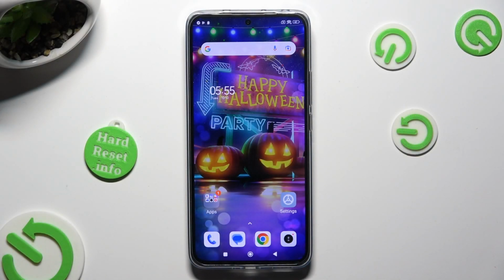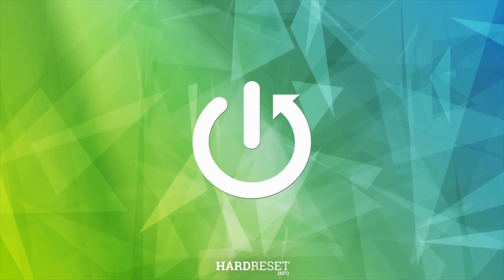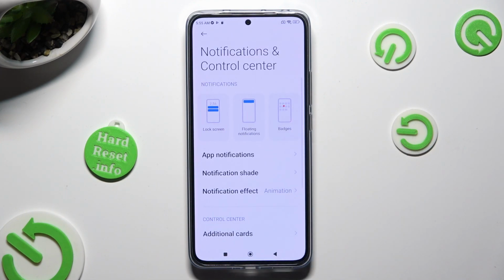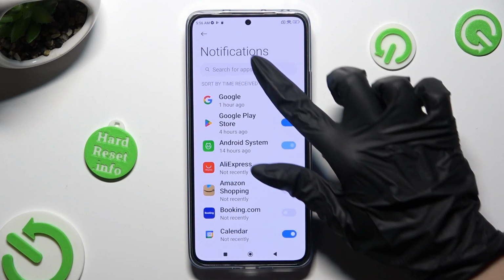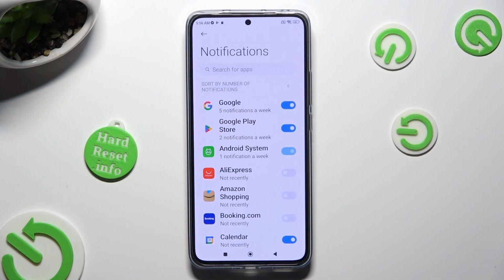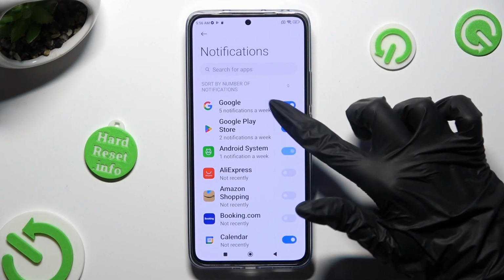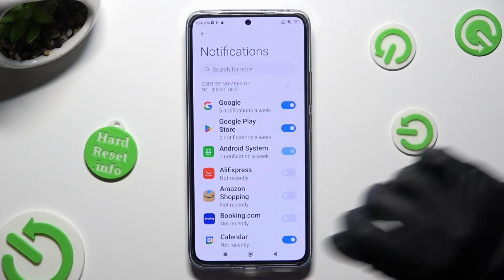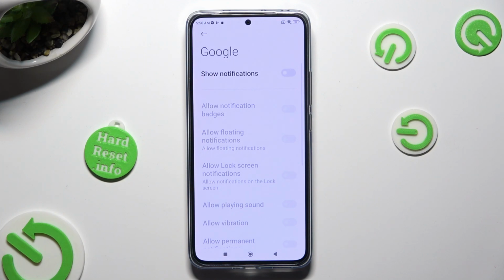How to Turn On / Off App Notifications on Xiaomi 13T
Find out more about Xiaomi 13T:
Hi. Today, we've prepared an informative video to help you manage app notifications on your Xiaomi 13T. We'll guide you to the notification menu and demonstrate how to turn on or off the notifications for specific apps. So, sit back, relax, and enjoy the video! If you want to know more about your Xiaomi 13T, visit our YouTube channel.

How to enable / disable app notifications in Xiaomi 13T? How to manage app notifications in Xiaomi 13T? How to access the notifications category in Xiaomi 13T?